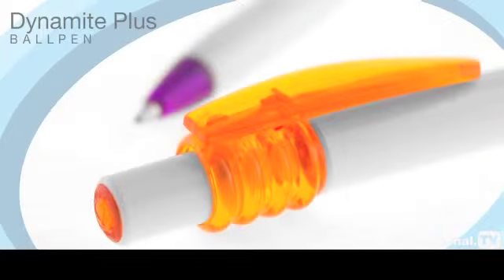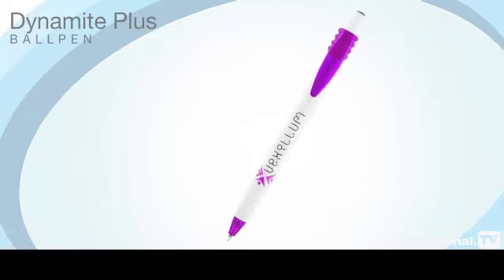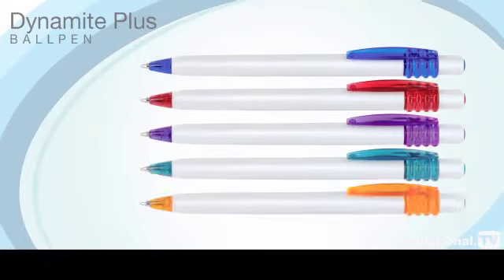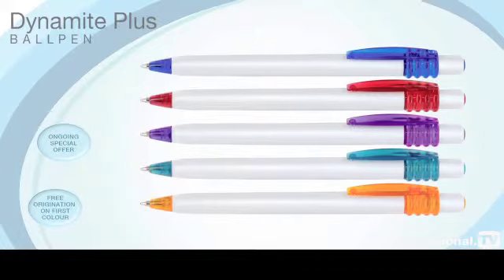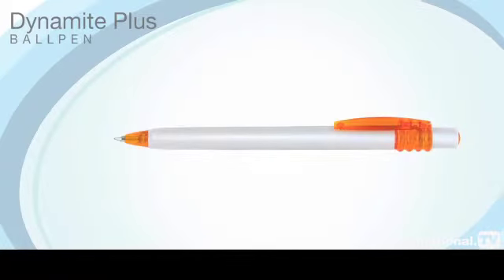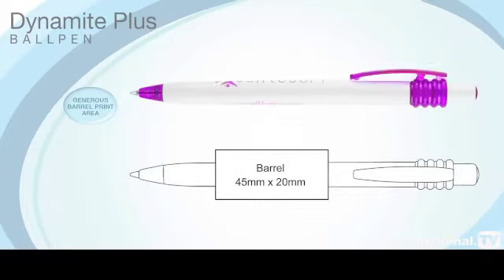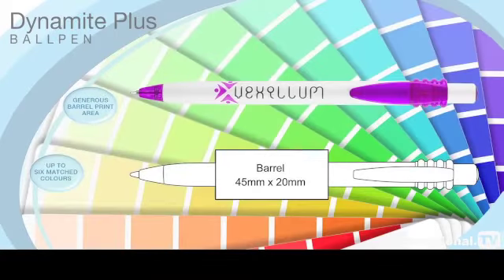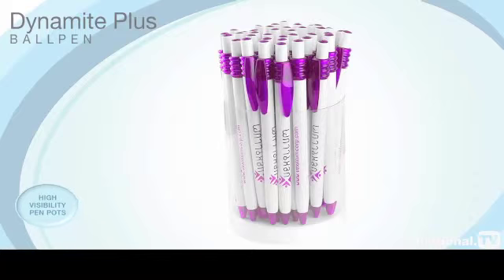Dynamite Plus Ballpen